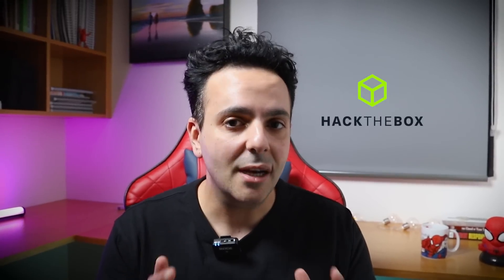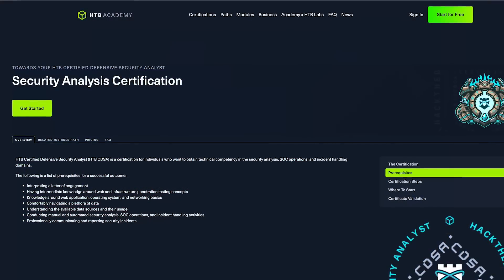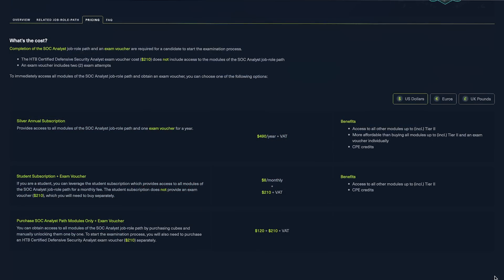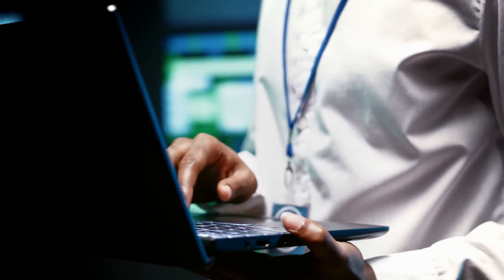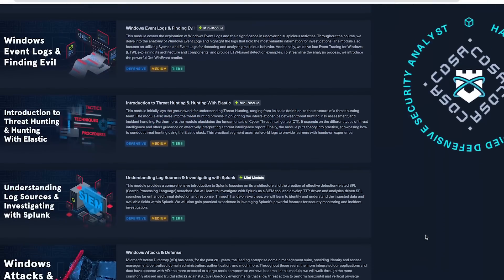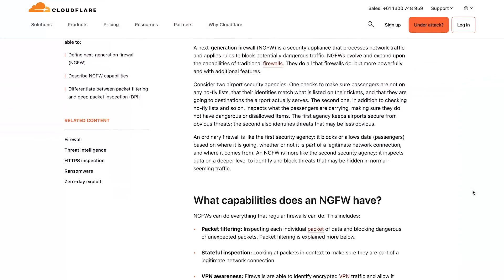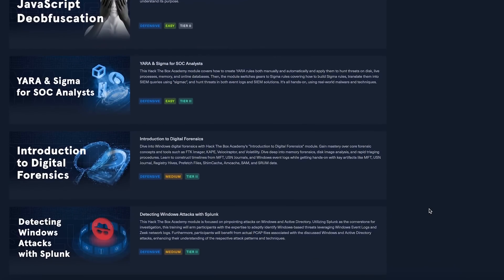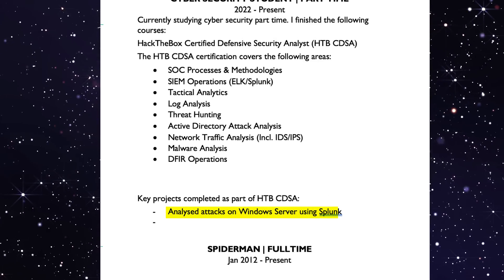Practical Cyber Analyst Certification for Beginners (HackTheBox CDSA FULL Review)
Start a non-Technical Cyber Security Career! Get lifetime access to GRC Mastery Training Course

TimeStamps:
01:19 Pre-requisites
02:59 Pricing
04:33 Meeting Pre-requisites
05:40 Training Details: SOC Analyst Job-Role Path
13:35 Passing HR Filters